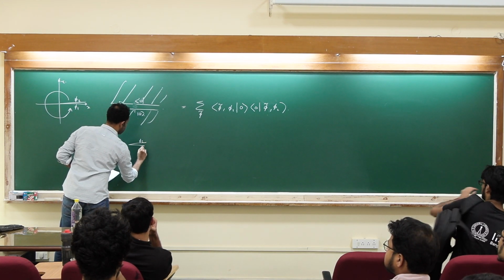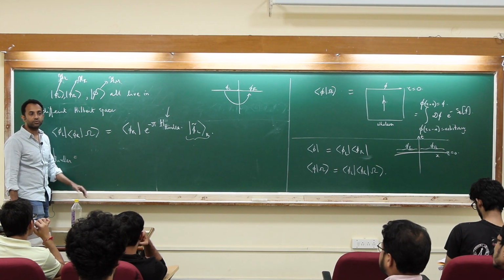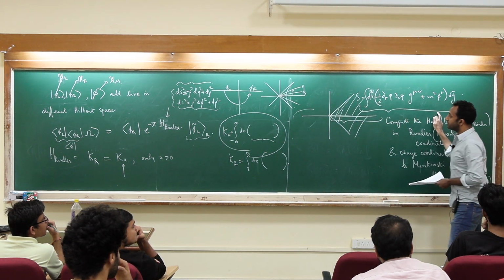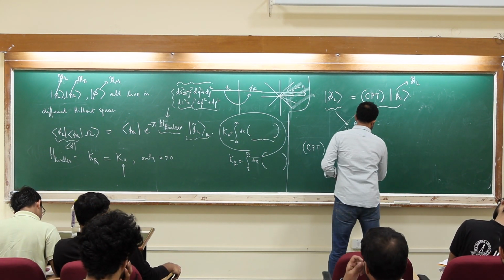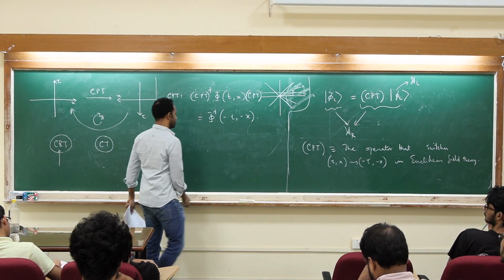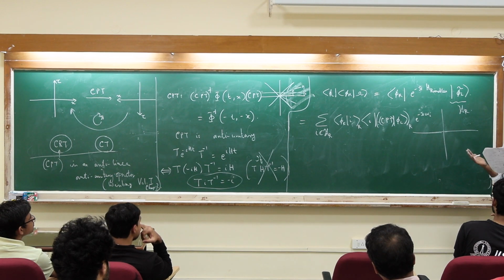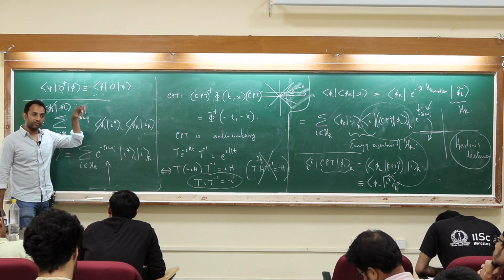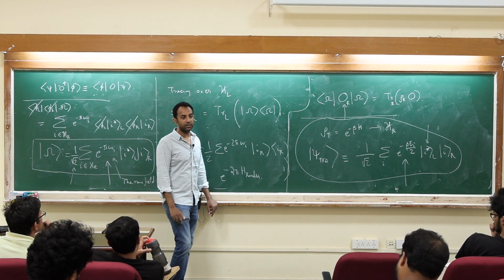Chethan Krishnan, Lectures on Quantum Black Holes. Lecture 8